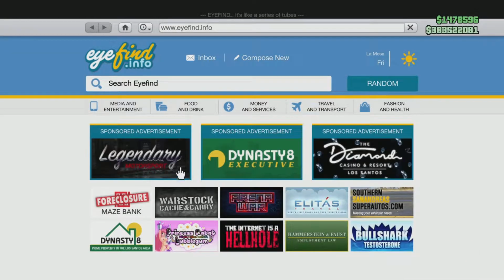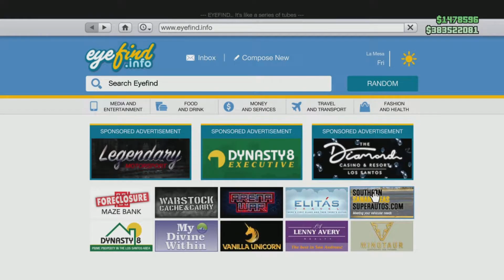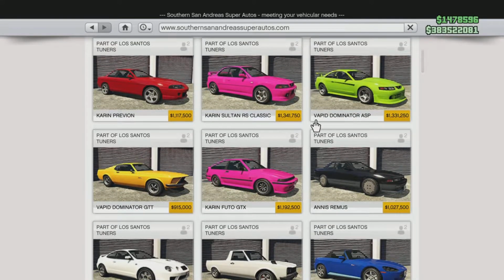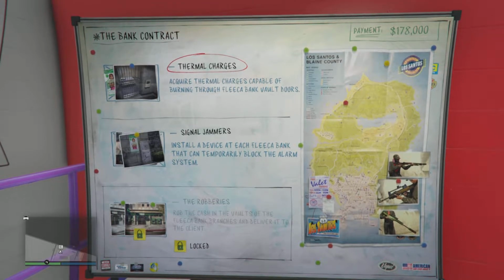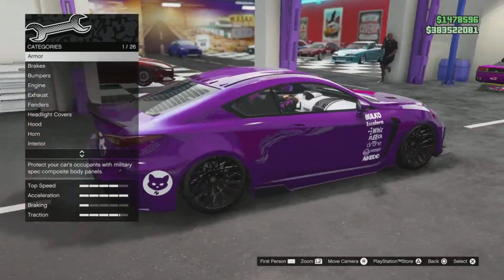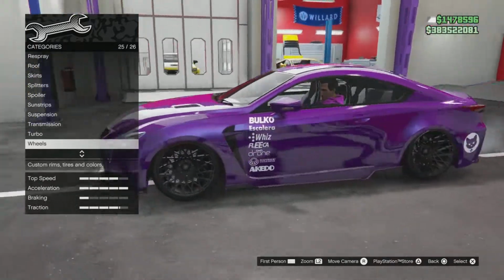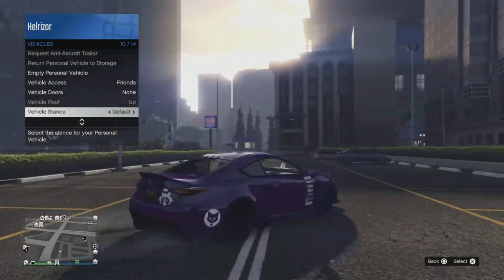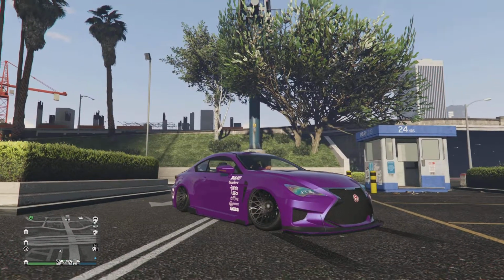Why YOU NEED A Tuner In Gta 5 Online!